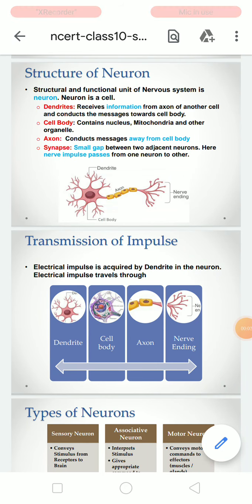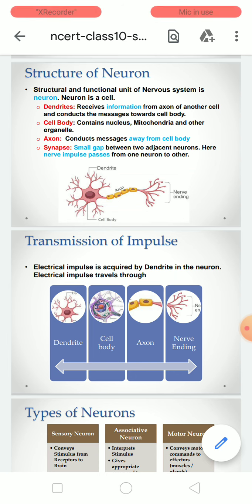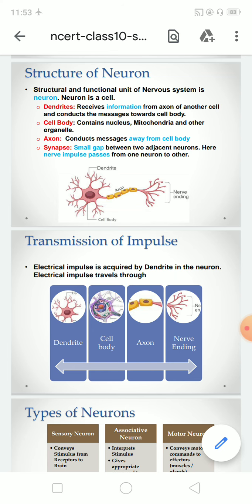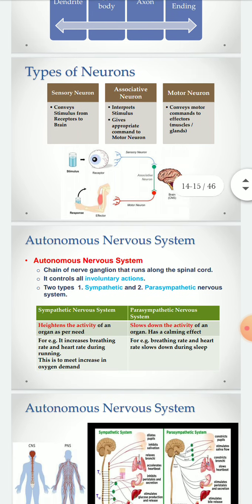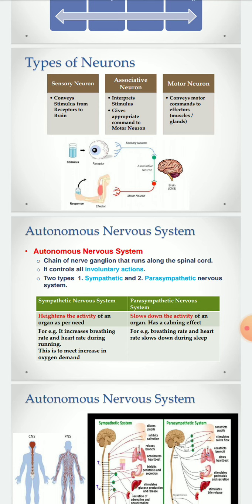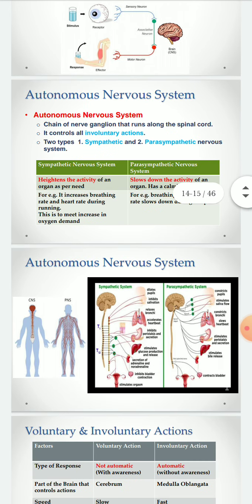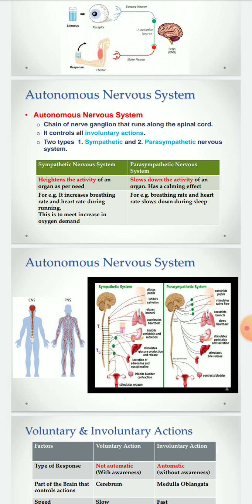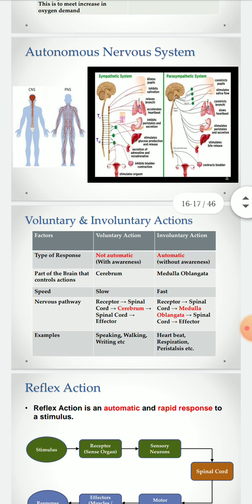Class 10 Science control and coordination part 3